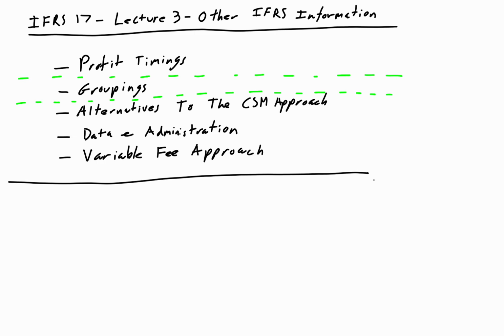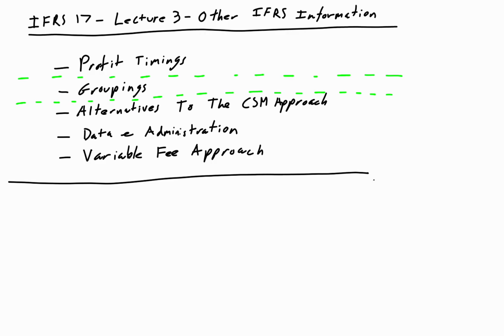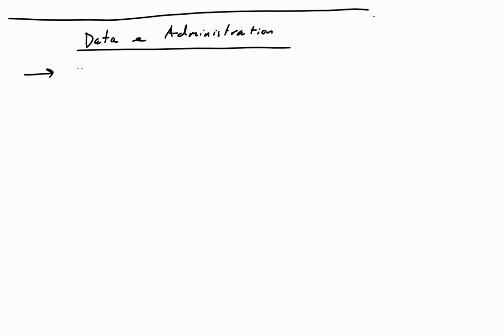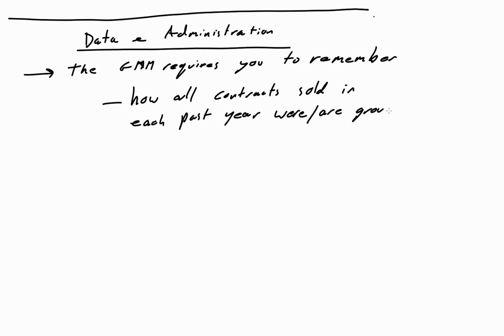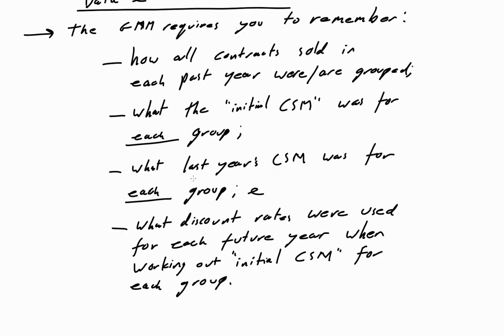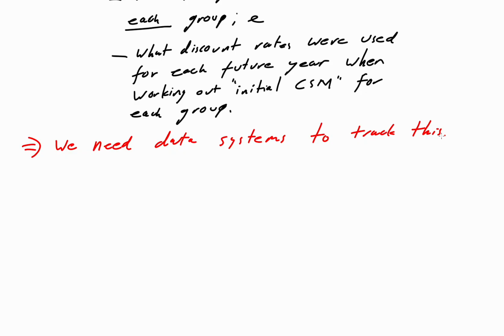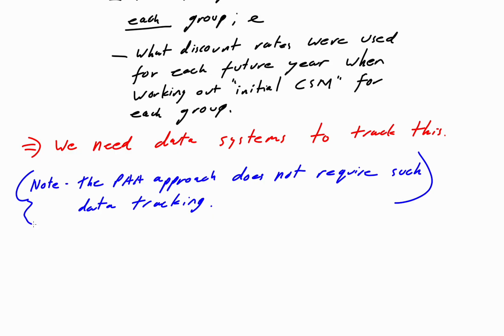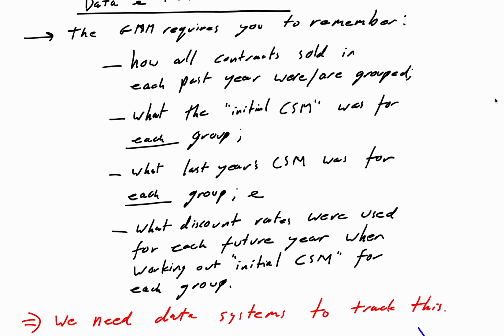IFRS 17 - Lecture 3 - Other IFRS 17 Information - Video 4